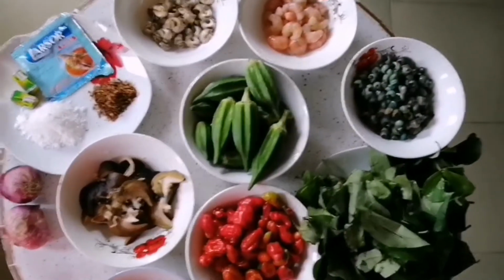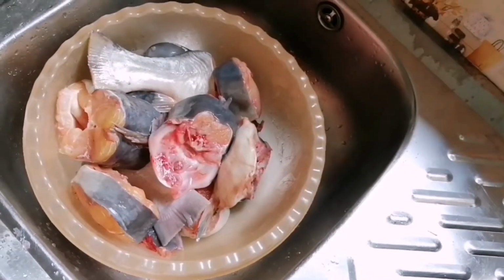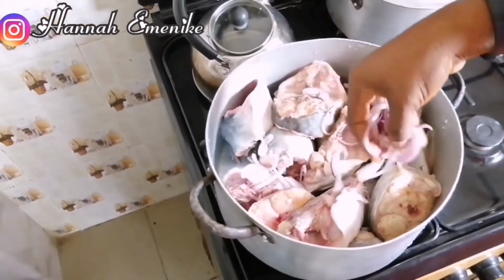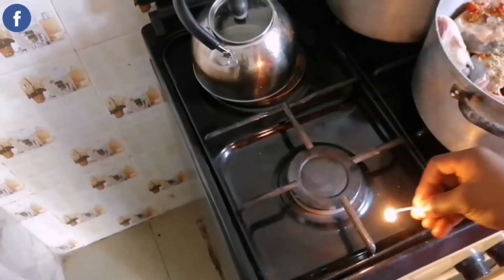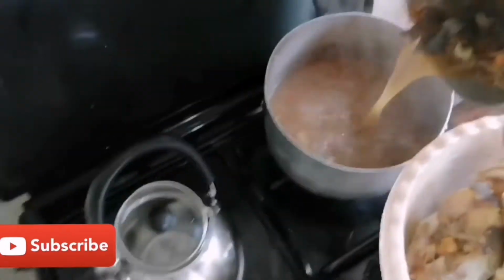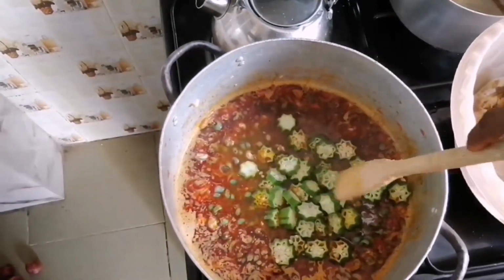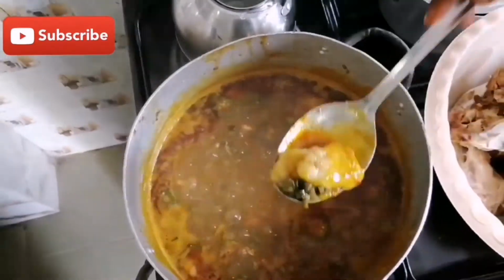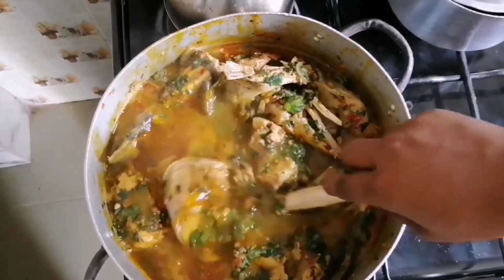How to Prepare Fisherman Soup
This video shows the step by step process on how to prepare fisherman soup. It is not just delicious but also easy to prepare and pocket friendly.